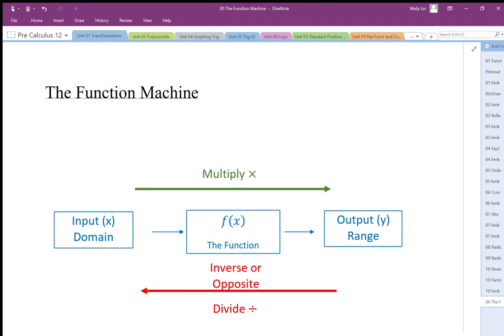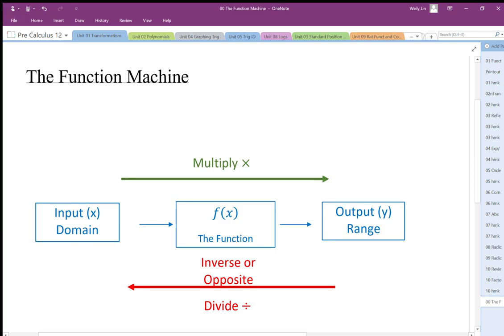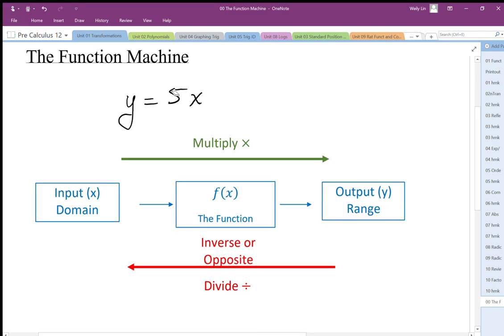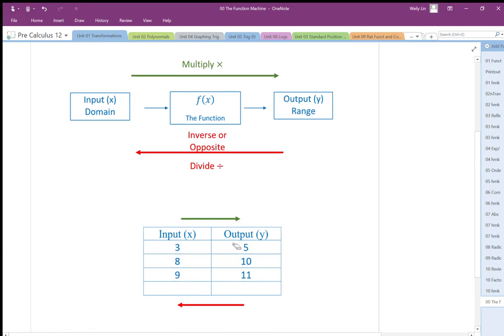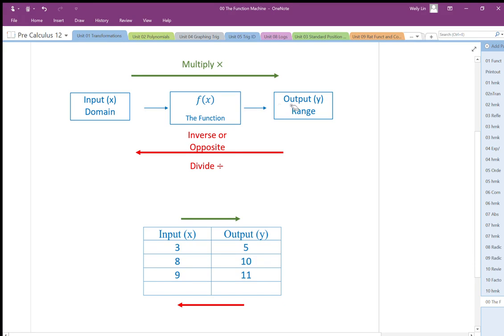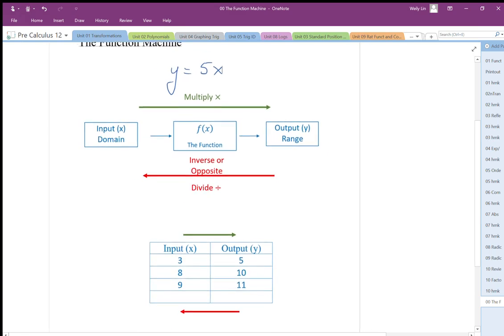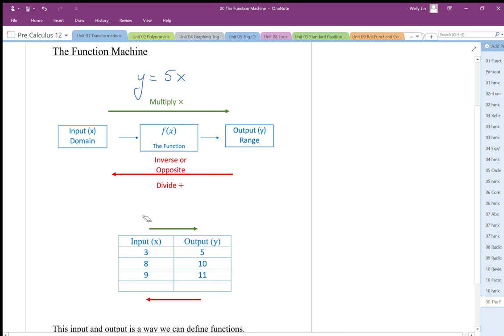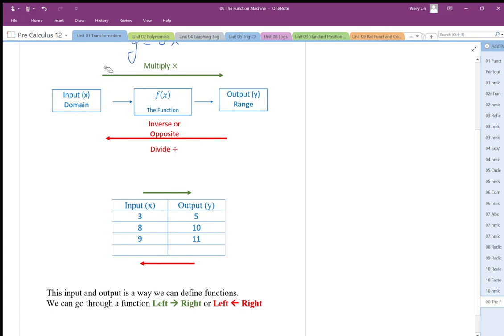07a The Function Machine